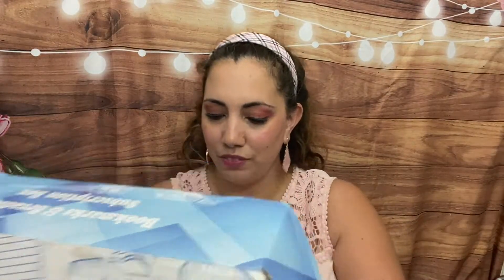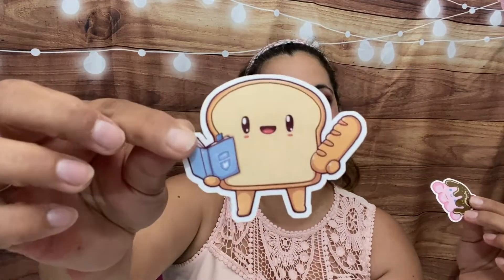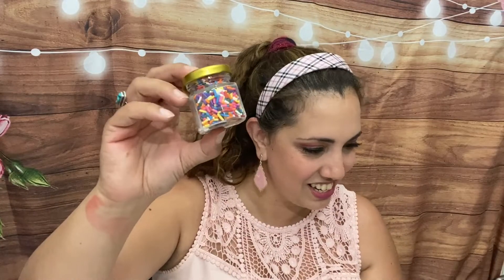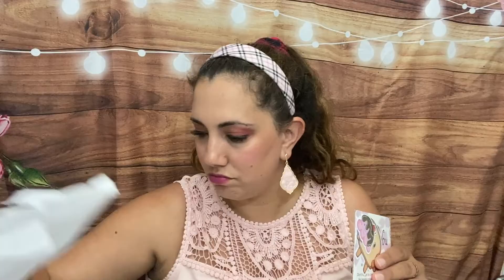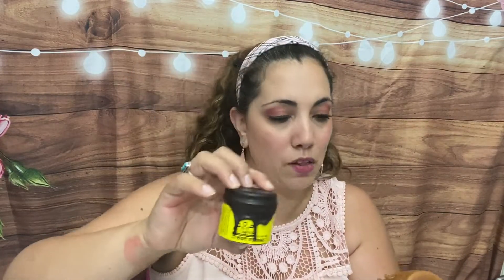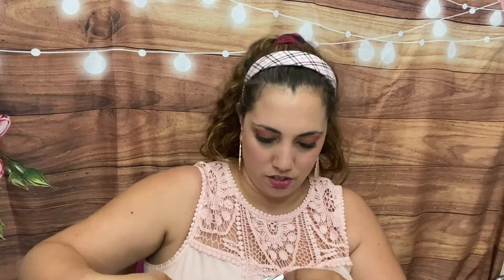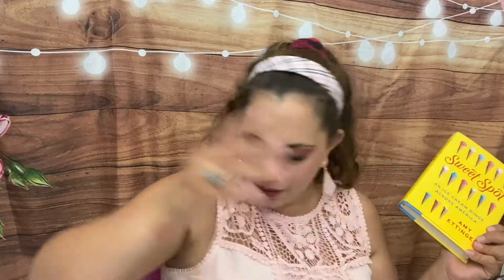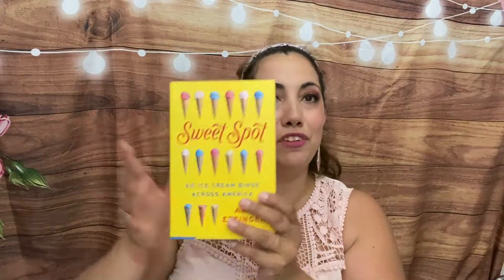NEW! BOOKMARKS AND BREADSTICKS SUBSCRIPTION BOX UNBOXING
BEAUTY BOXES:
Nail Shack
lucia 20

BOOK BOXES
Unplugged Book Box

JEWELRY
* Mint Mongoose – Get $5 off:

Little justice leaders

GlobeIn –
Quaint Box